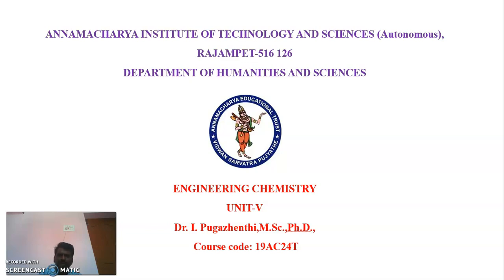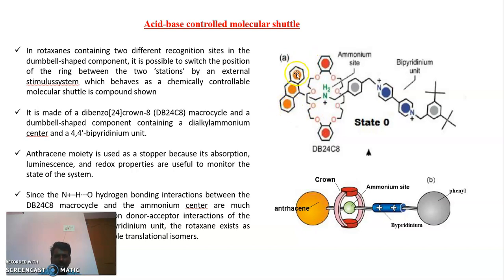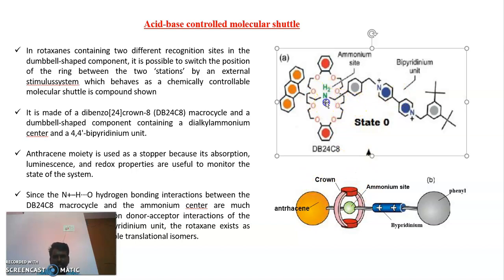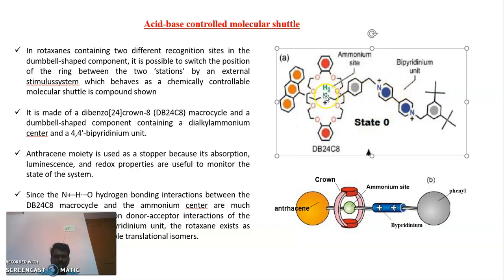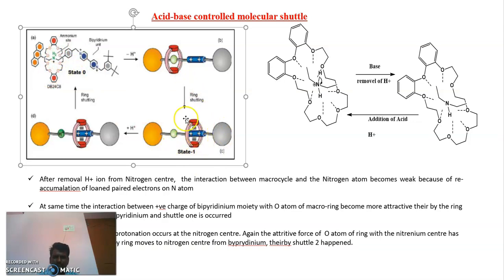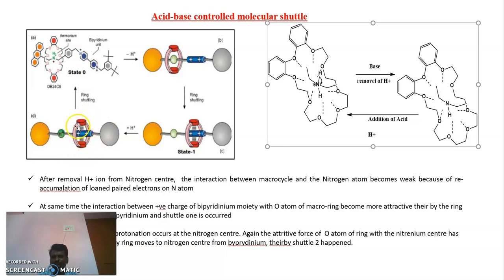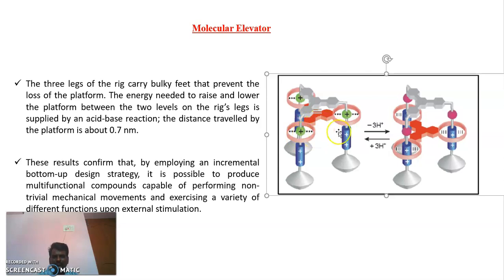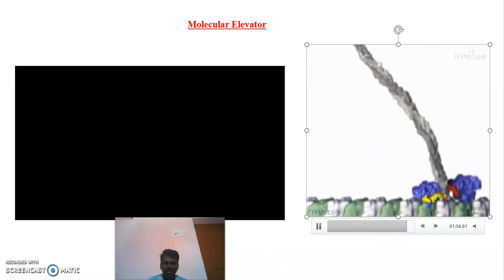5.2 Prototypes, linear motion in rotaxanes, acid base controlled molecularshuttle molecular elevator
I B.Tech I/II Semester.
Chemistry (20AC13T/20AC23T).
Unit-5 Molecular machines and switches